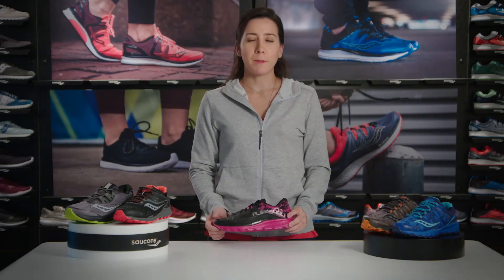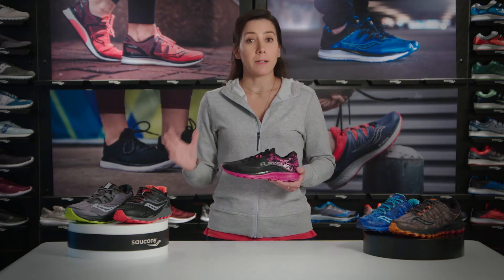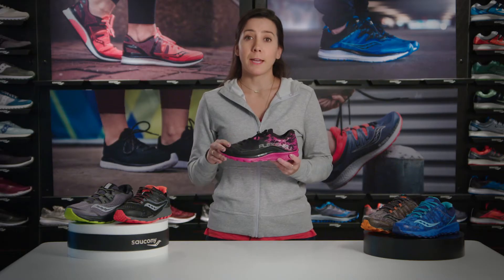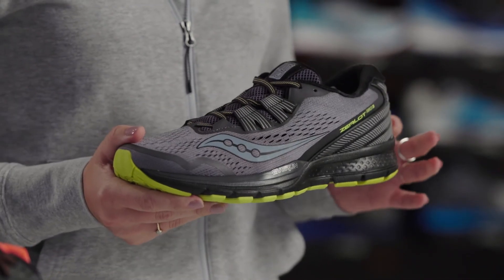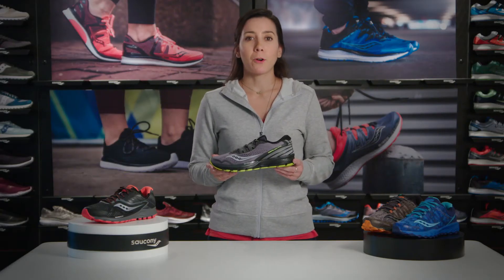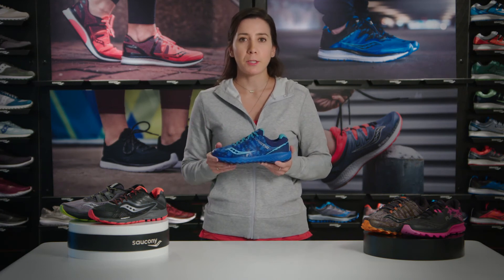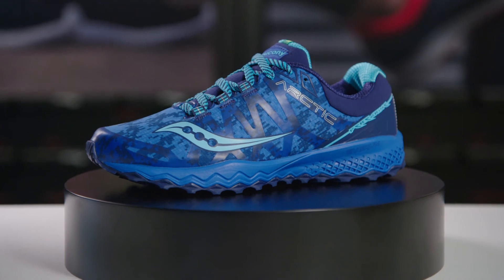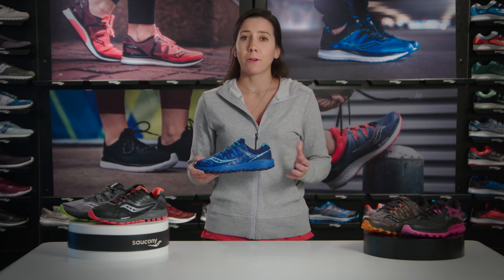Gear Guide: Saucony Elements Collection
An active lifestyle doesn’t take rain checks. Our Elements Collection is built to help you weather the run, no matter the weather.